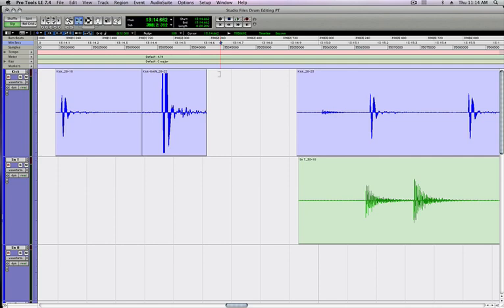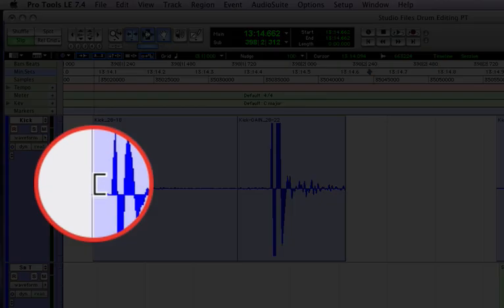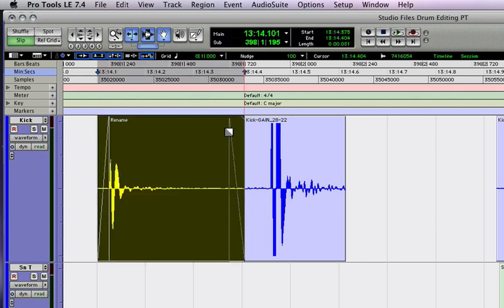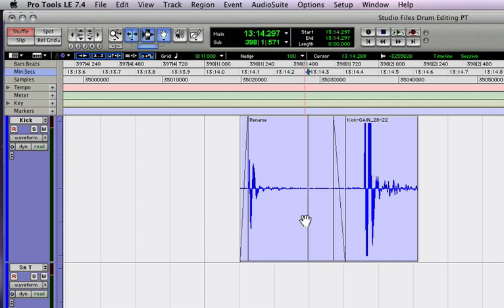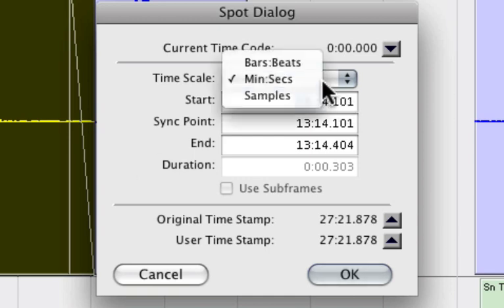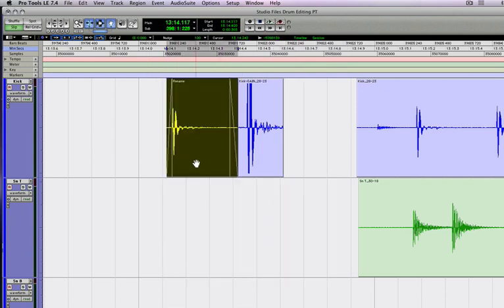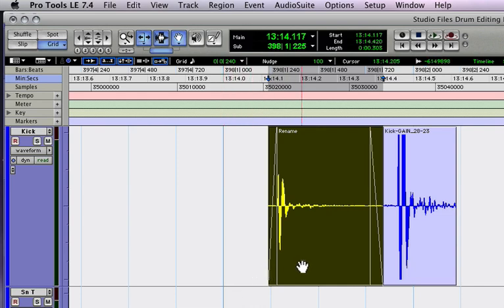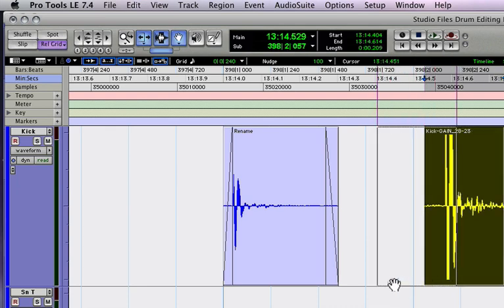Studio Files: Smart Tool and Edit Modes in Pro Tools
This video will show you how to use the smart tool in Pro Tools.  Then, I move to cover the different edit modes (shuffle, spot, slip, grid, and relative grid)